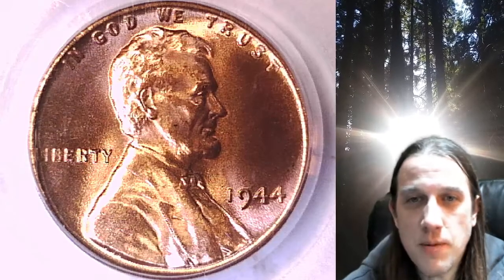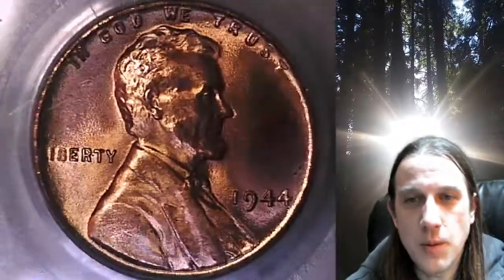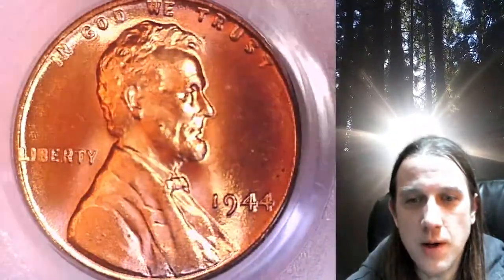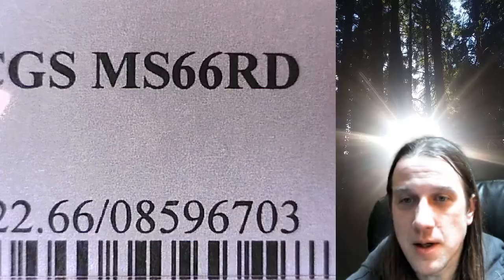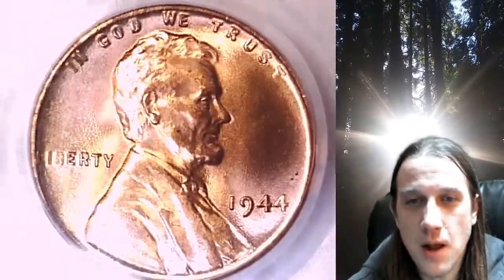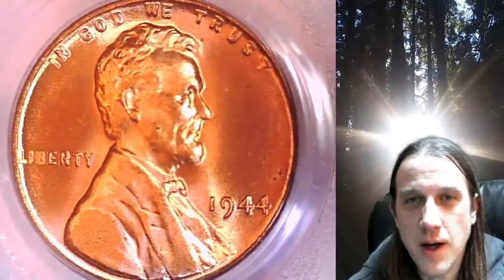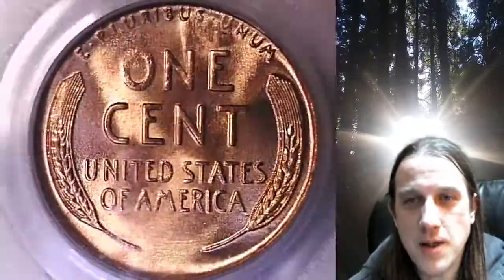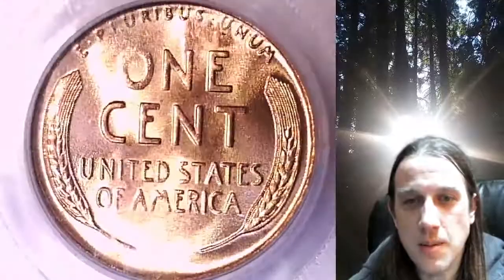Coin Store on Ebay 1944 P Lincoln Wheat Cent Penny PCGS MS 66 RD 08596703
Link to Coin featured in Video

3GTWTBbpaHYEX712NP4yfEHZWmuFFL4Lnn